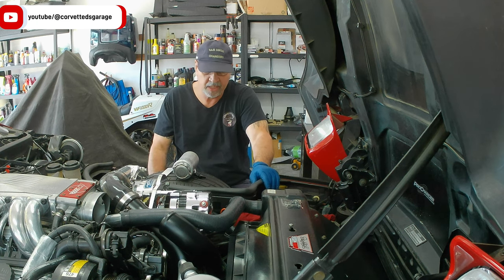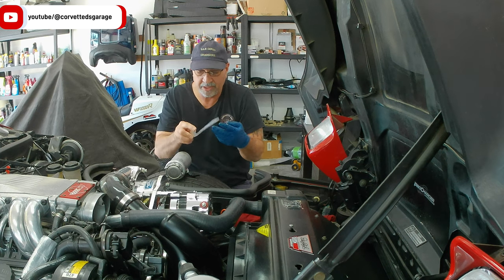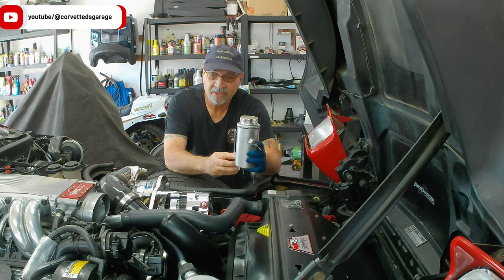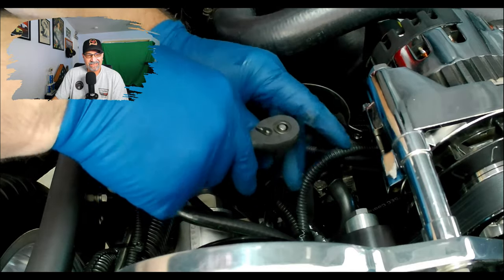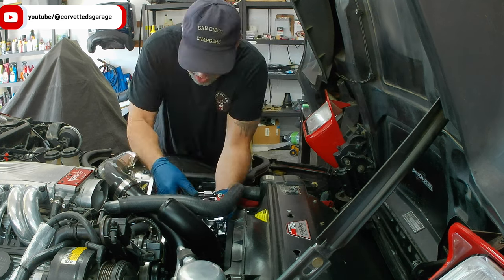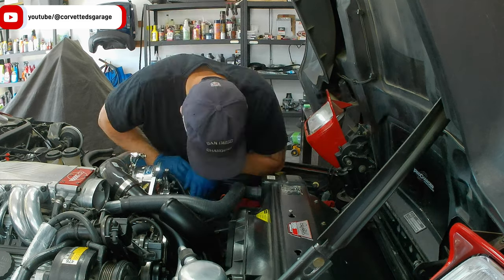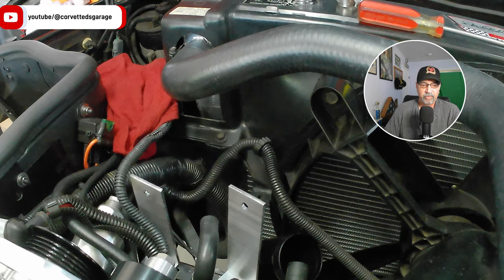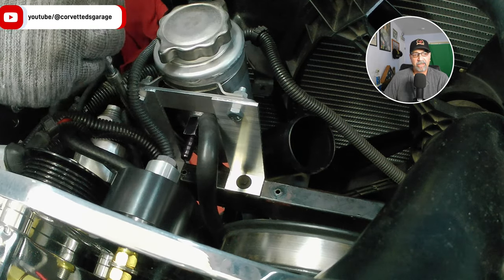Replace that cheap power steering reservoir with a quality tank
In this video, will show you how to replace that cheap power steering reservoir with a quality tank on a corvette, we tackle a common issue—cracked, leaking OEM power steering reservoirs! We'll walk you through the process of replacing the stock plastic tank with a high-quality Canton Racing power steering tank.

What to Expect:

Overview of the cracked and leaking OEM plastic tank.

Why a Canton Racing power steering tank is a superior upgrade.

Benefits of a racing tank, including improved durability and a built-in baffle for fluid stability, especially for racing applications.

Custom fabrication of brackets to securely mount the new tank.

Step-by-step installation guide—whether you're working on a Corvette or any other vehicle, we’ll show you how to keep the process simple and straightforward.

Learn why upgrading your power steering reservoir can make a big difference for high-performance driving and how you can do it easily at home with just a few tools!

Don't let a failing power steering tank leave you stranded! Upgrade to something built to last!

🔧 Chapters:
00:00 Intro and Problem Overview
01:38 The Plan
03:18 Fluid Removal
03:51 Power steering tank removal
04:53 Custom Bracket Fabrication (the easy way)
06:09 Alternator removal
06:27 Tank Installation Walkthrough
08:01 Canton Racing Tank Benefit (and Why You Need One for Racing)
09:34 Mounting the new tank
14:12 Final Thoughts
14:48 Bottom return line hose issue
15:54 Outtro

Produced with CyberLink Director Suite 365
Code: D5CTVSG3LB766MCY, HTQS9577QKVTEHEN